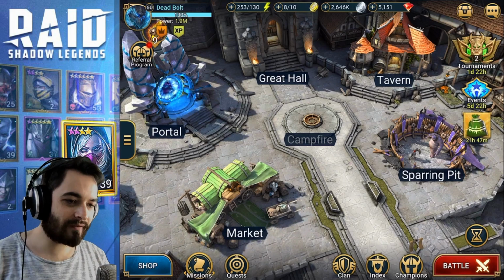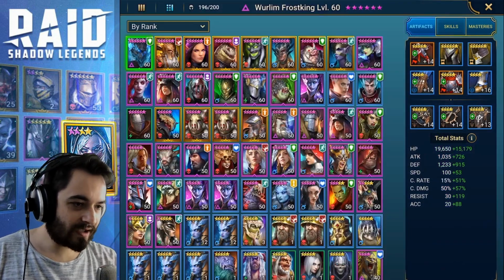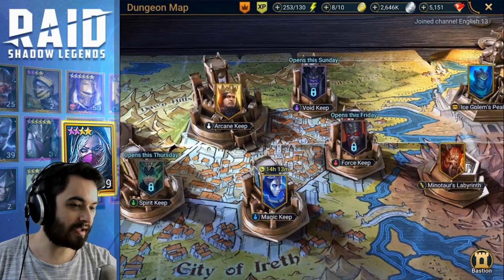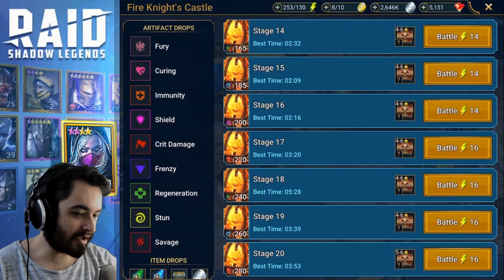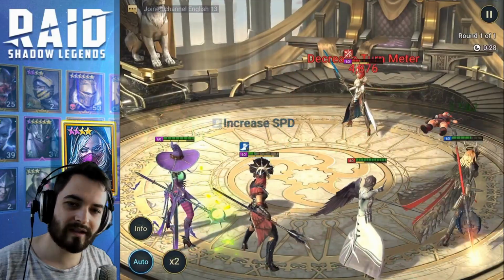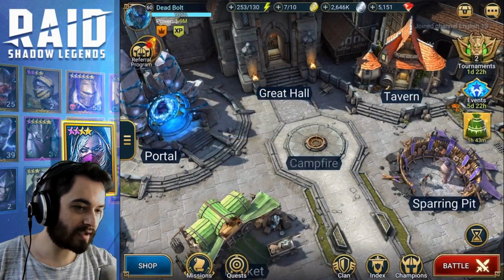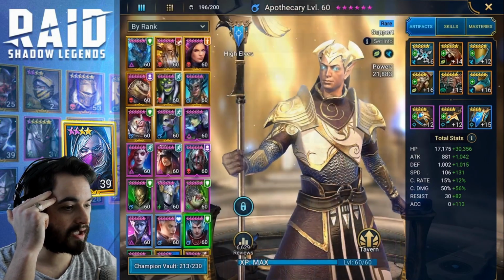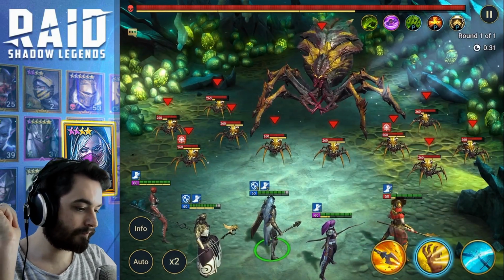RAID SHADOW LEGENDS ACCOUNT OVERVIEW DEADBOLT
I'll be in channel 13 in game most days if you want to chat and sometimes streaming

Consider hitting the bell to be notified when i upload IT'S FREE